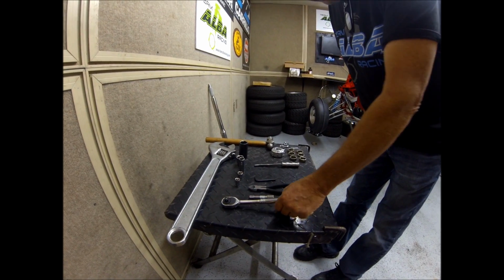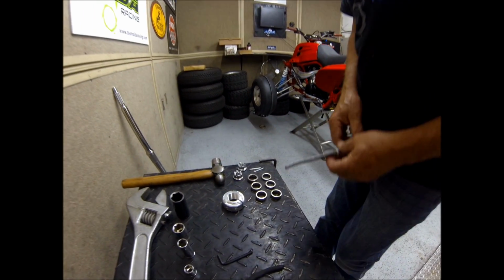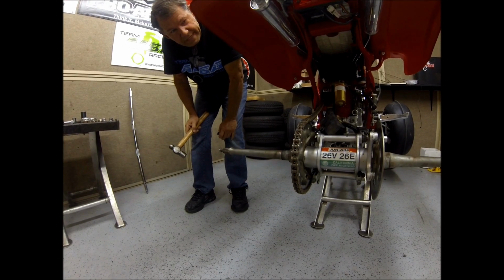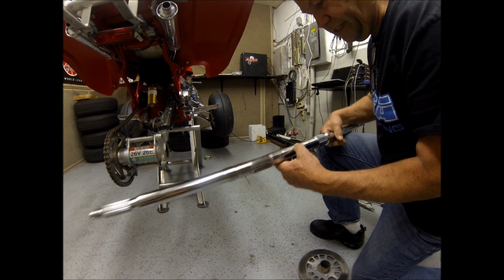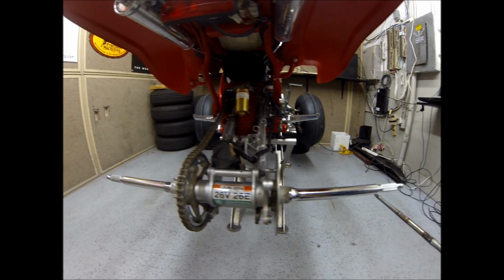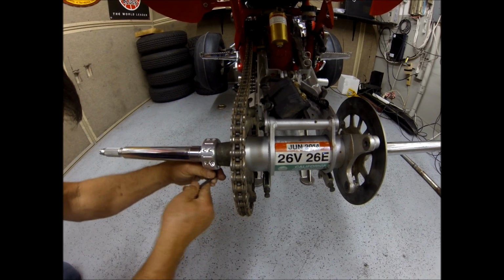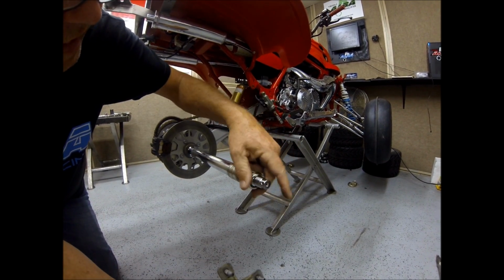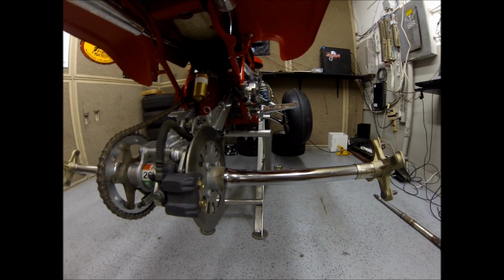Alba Racing Extended Rear Axle for Banshee / Installation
Step by step instructions for the installation of the Alba Racing extended axle for the Yamaha Banshee. Includes a brief description of the axle.